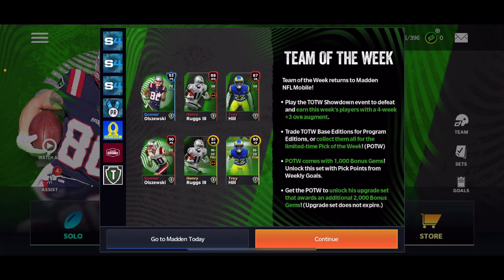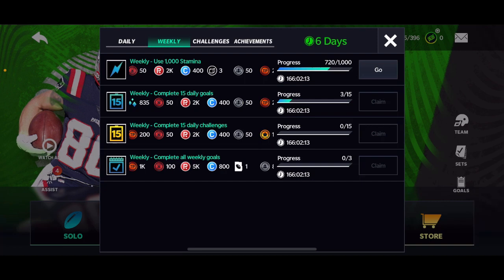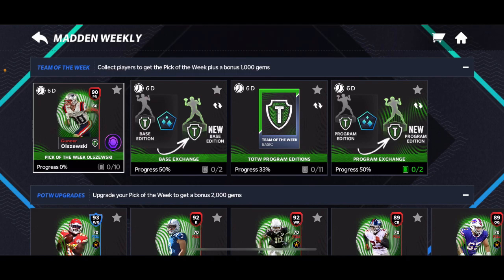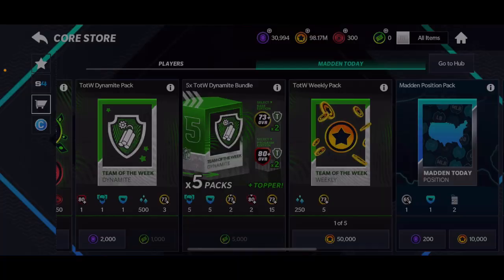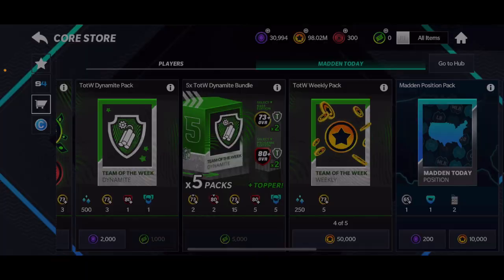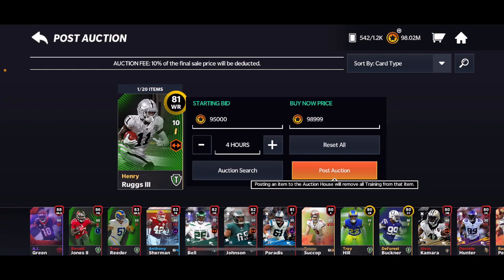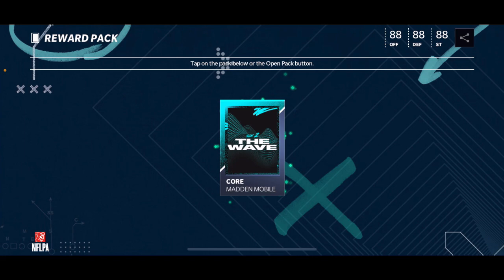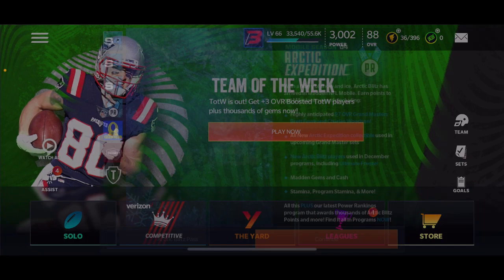HOW TO GET THE 93 GUNNER OLSZEWSKI FAST AND EASY! Madden Mobile 21!